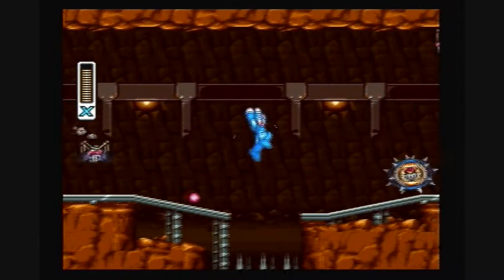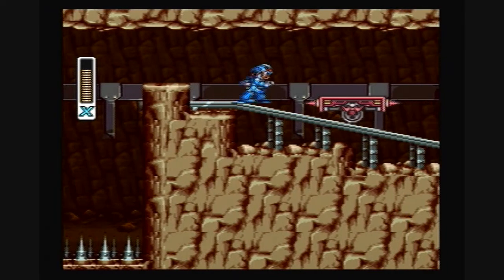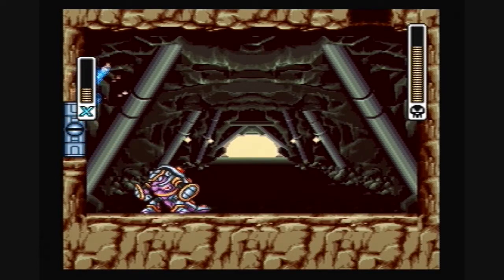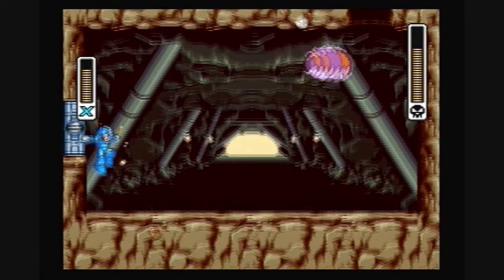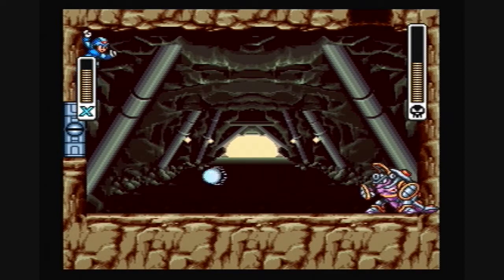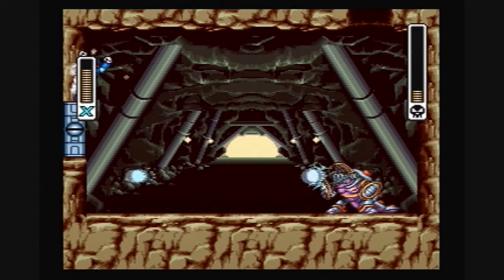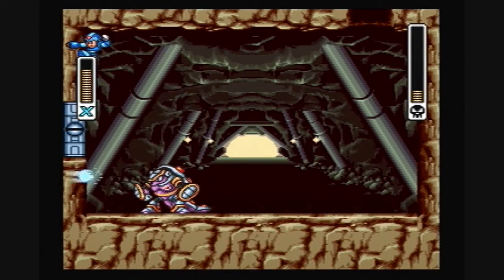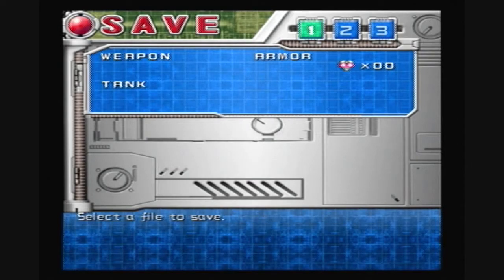Mega Man X: Part 2 - Armored Armadillo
Michael plays and talks his way through Mega Man X from the Mega Man X Collection for the PlayStation 2, originally for the SNES. Part 2 of 15.

In this part, Mega Man completes Armored Armadillo's stage and wins the Armored Armadillo boss fight. It's kind of a long fight, but it IS the first boss fight of the game, so you have to expect it to take a while.